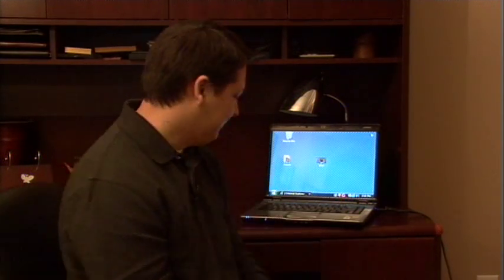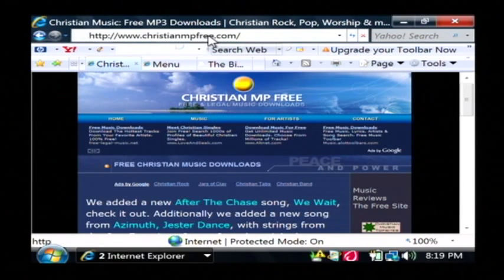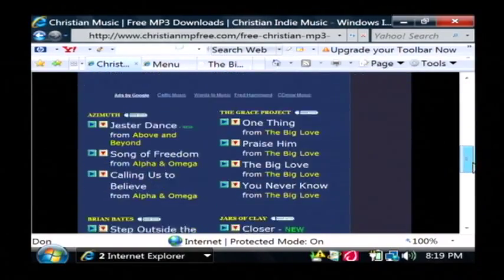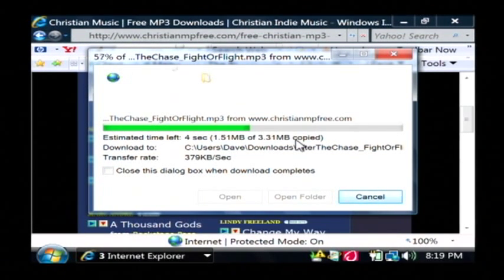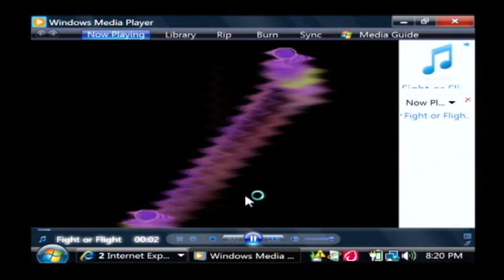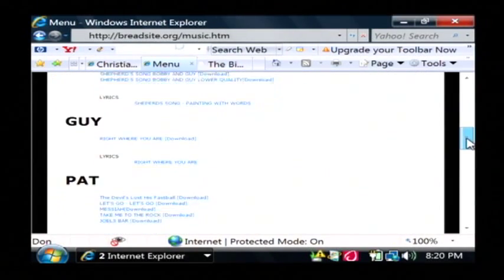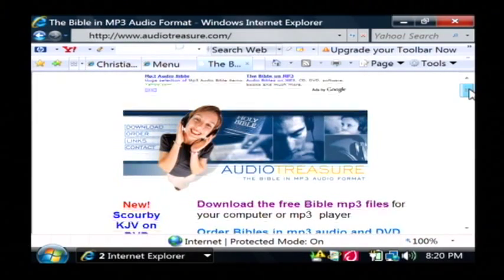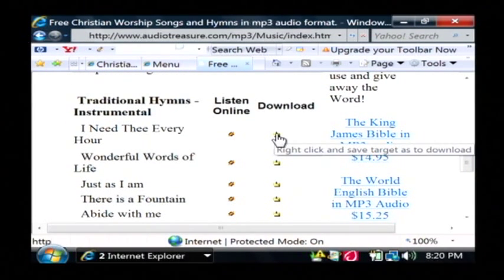Computer Information : How to Download Free Christian MP3s Music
To download free Christian MP3 music, visit Web sites that offer free downloads, such as ChristianMPfree.com, BreadSite.org or AudioTreasure.com. Find free contemporary Christian music online with information from an experienced software developer in this free video on computers.